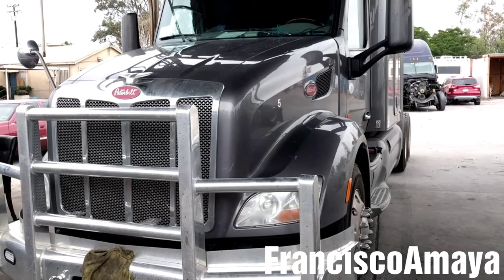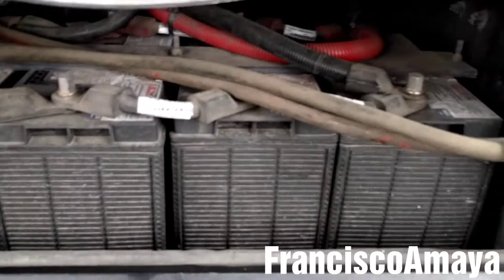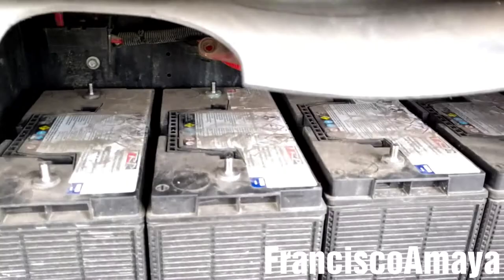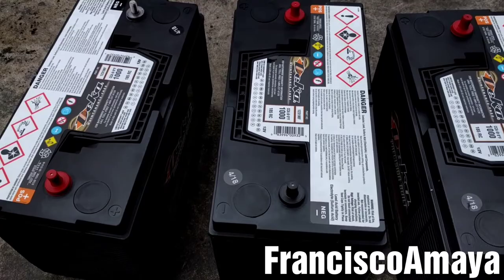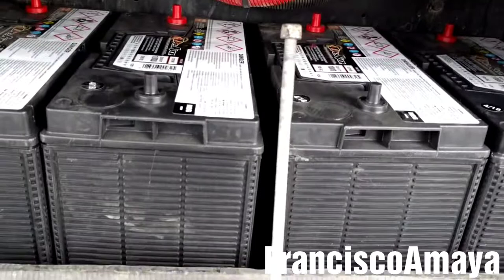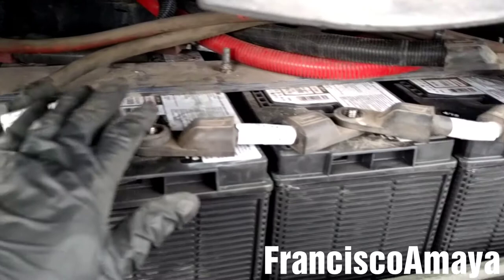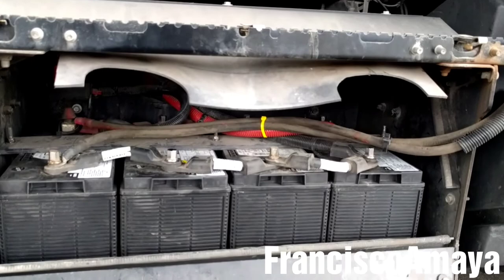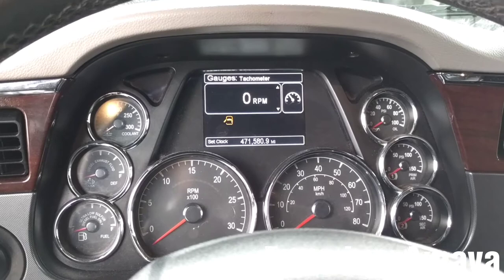PETERBILT 579 battery replacement low voltage disconnect PETERBILT Kenworth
DON'T install used batteries.
Always use good quality batteries

This process is going to be similar to Kenworth and PETERBILT models with side fenders

OR

Questions?